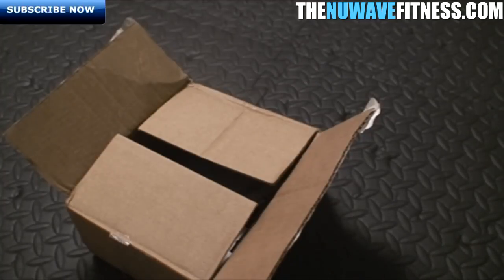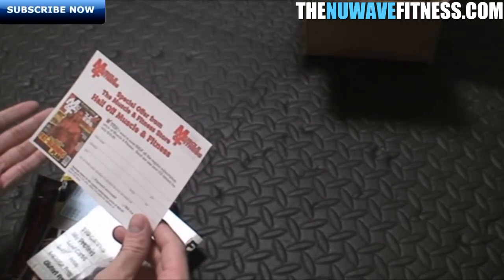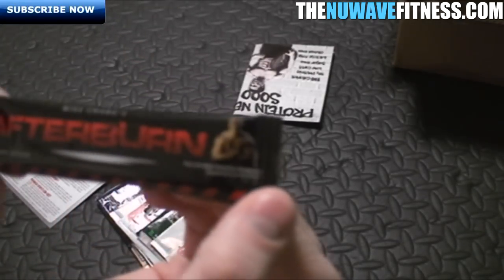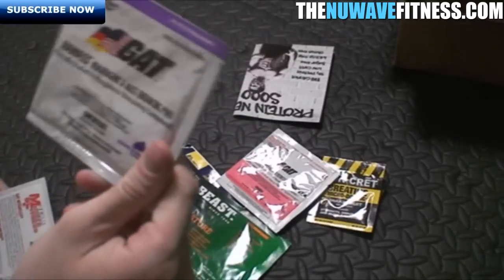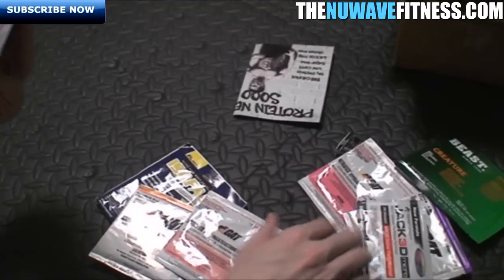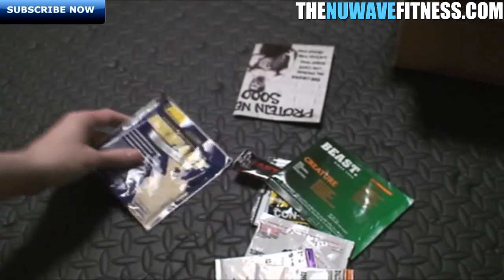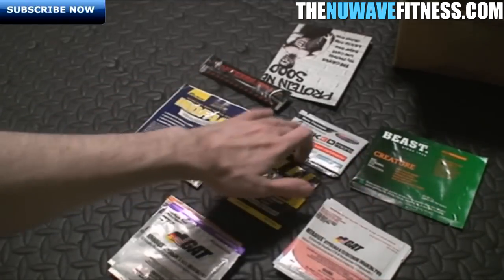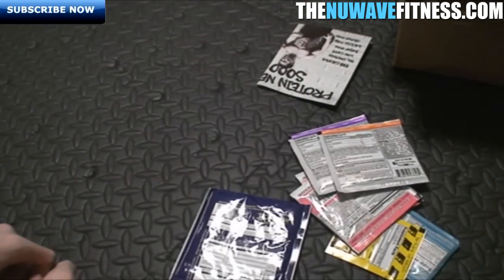Jacked-in-a-box March 2013 Supplement Unboxing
- Jacked-in-a-box is a monthly supplement sample program setup by the editors at Muscle & Fitness,Men's Fitness and Flex Magazine. The price is $15 a month, 6 month membership is $12.50 a month, 1 year membership is $11.25 a month. If you want to know more visit this

Jacked-in-a-box March 2013 Supplement Included:

USP Labs Jack3D Micro x1
GAT NitraFlex x2
Mike Chang's Afterburn x1
MHP IsoFast x1
GAT Adenoflex x2
Con-Cret x1
Beast Creature x1